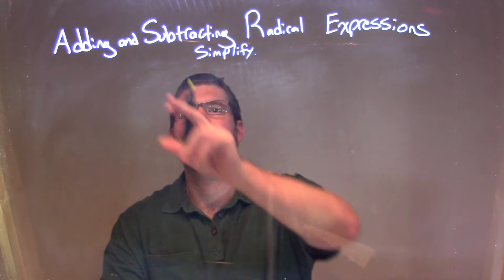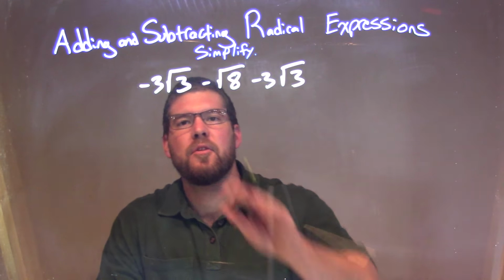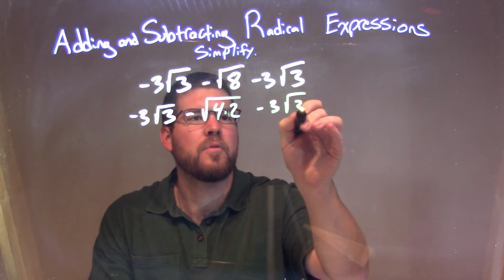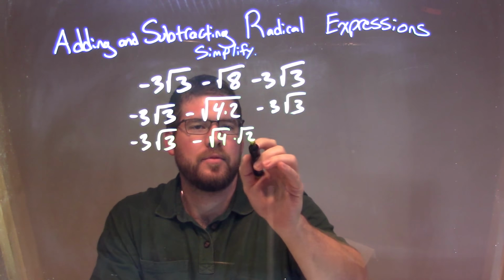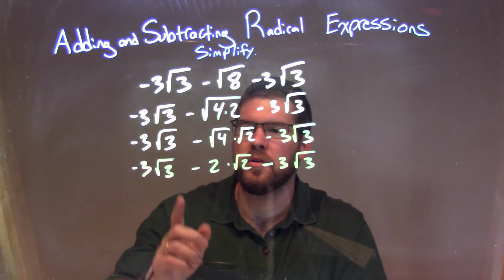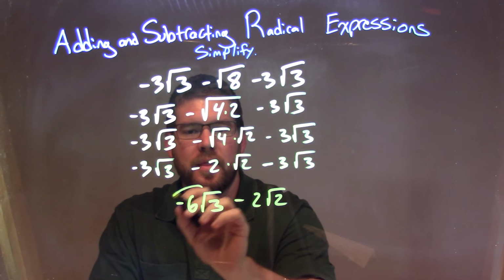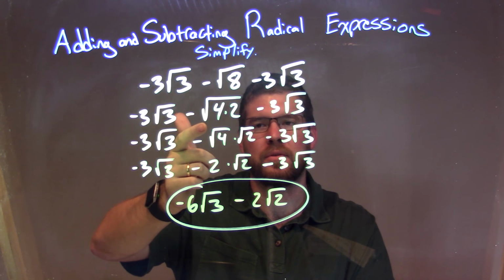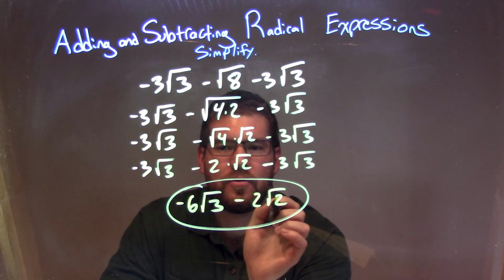Simplify -3√3-√8-3√3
In this math video lesson on Adding and Subtracting Radical Expressions, I simplify -3√3-√8-3√3.